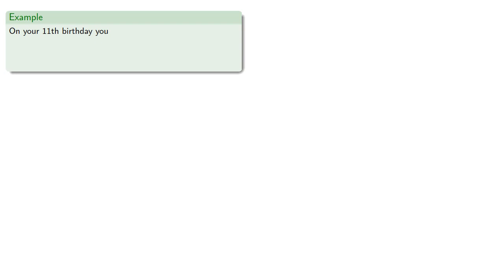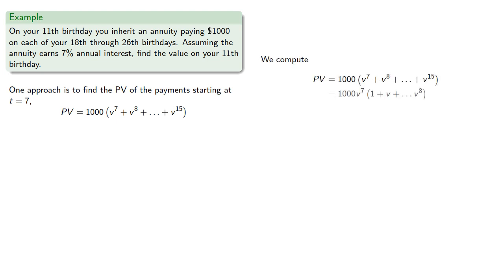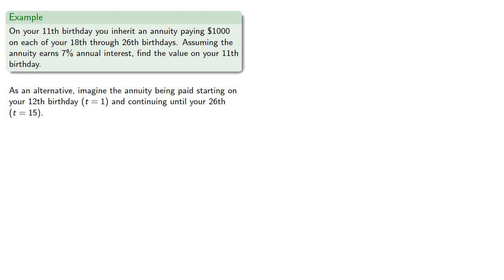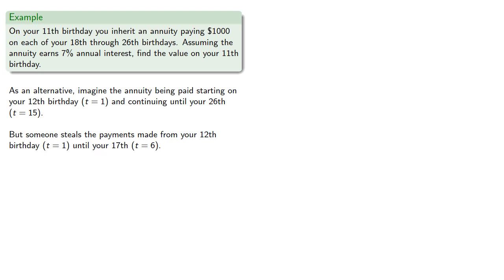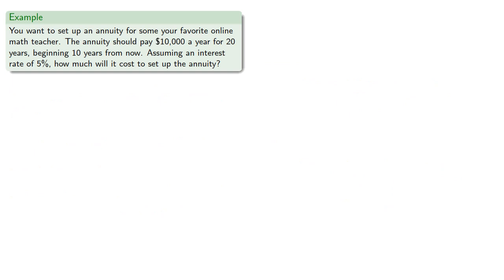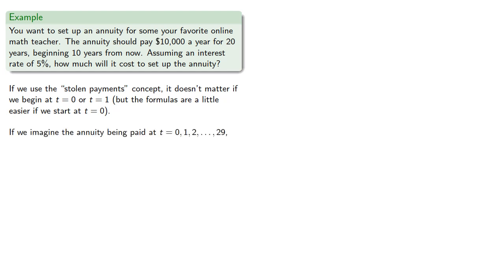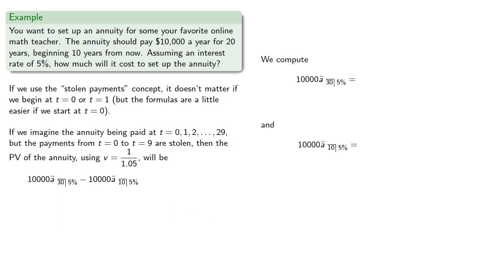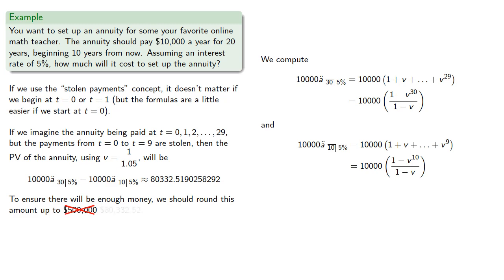Deferred Annuities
Calculating the value of deferred annuities.  To prepare for the actuarial (FM) exam.